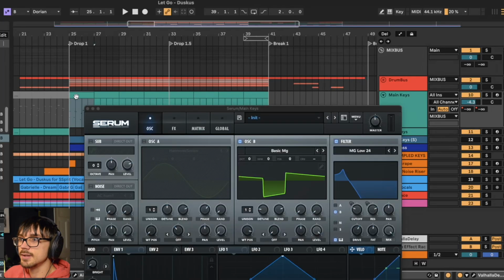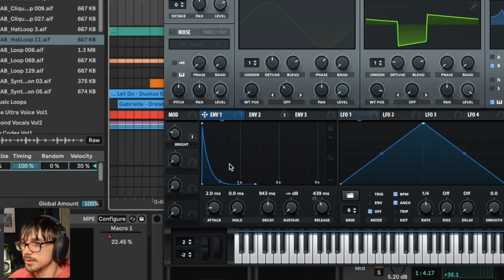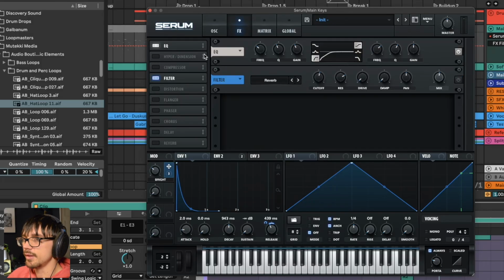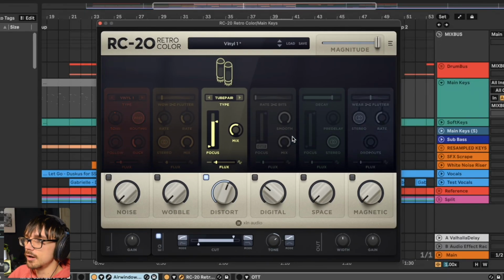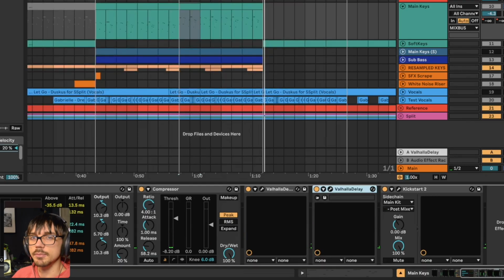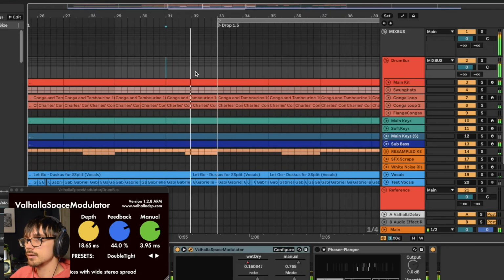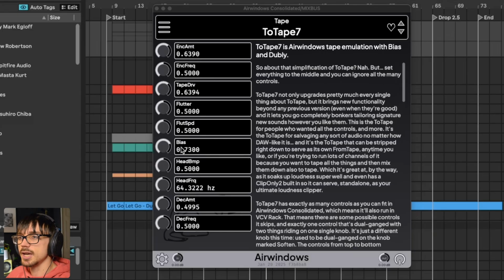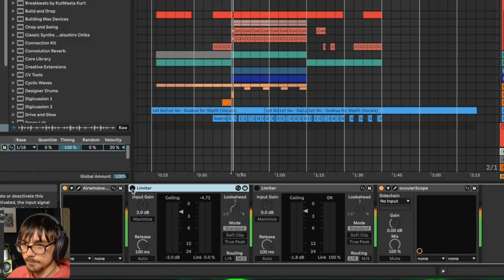Track Analysis: Duskus - Let Go Pt.2 Sound Design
In this tutorial we analyse the track Let Go by Duskus and breakdown all the elements included that make it such a captivating piece of music.

In this part we go through some of the important sound design and synthesis elements in the track and how they’ve been created.

🎹 Interested in improving your Sound Design skills? Check out our Online 121s where you can create a custom learning package based around your needs. 🎹

0:00 Main Keys
4:08 Comb Filters
5:23 Processing
10:21 Automation
13:13 Mix Bus
17:16 Summary
17:38 Patreon
18:21 Outro